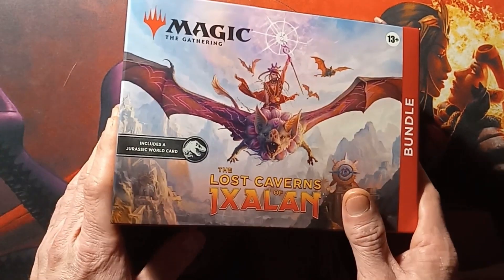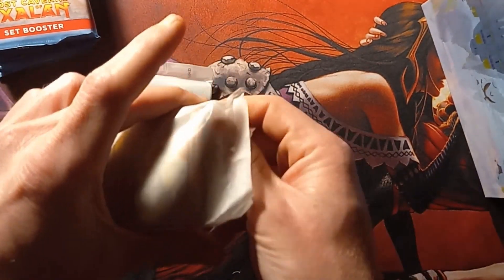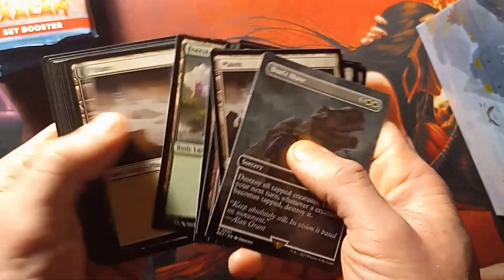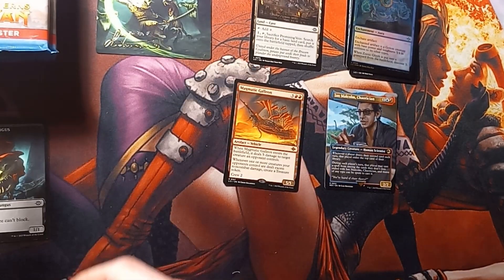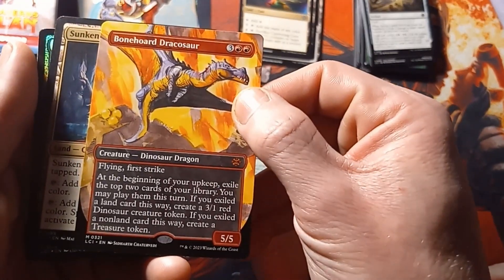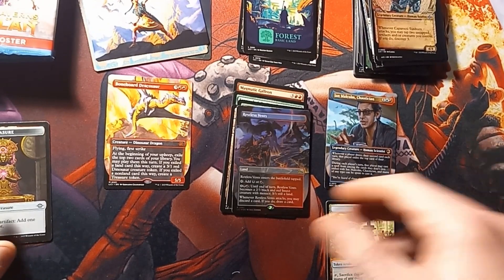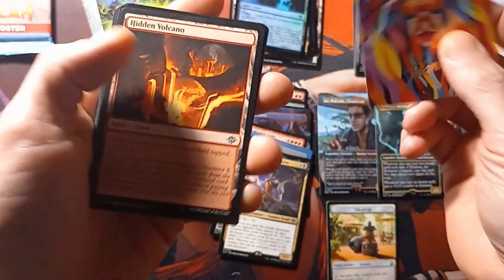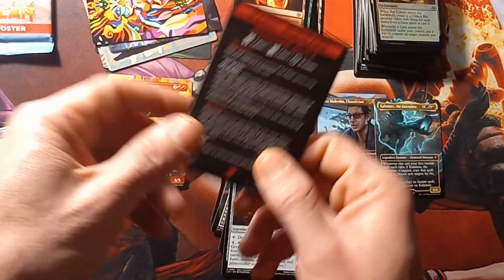lost caverns of ixalan bundle opening